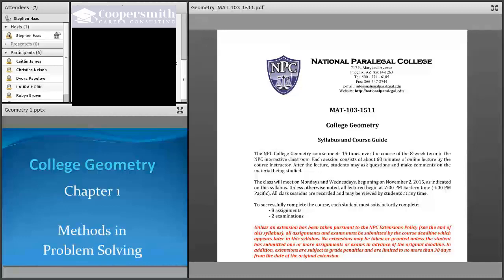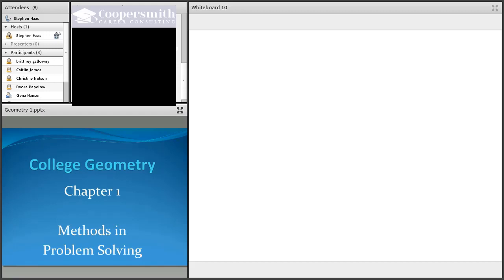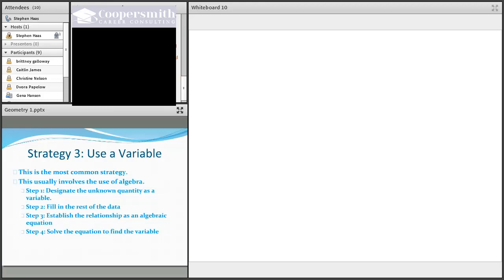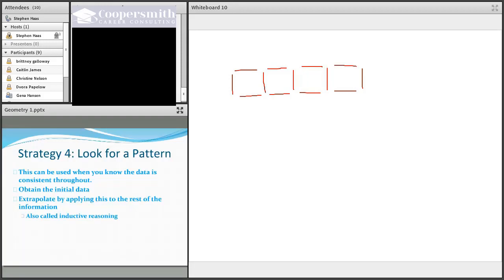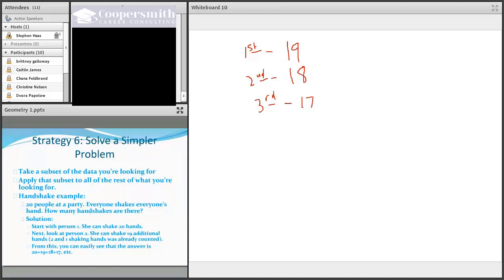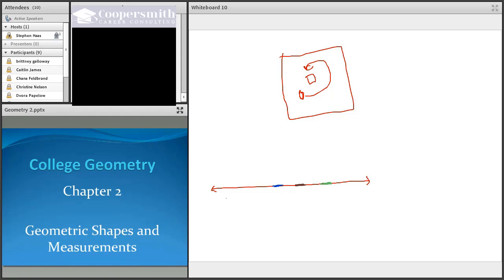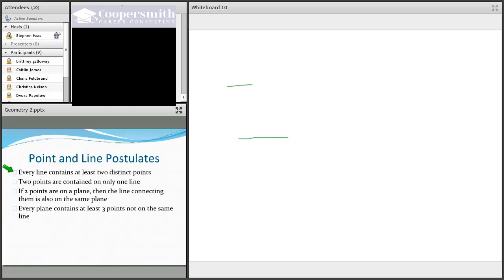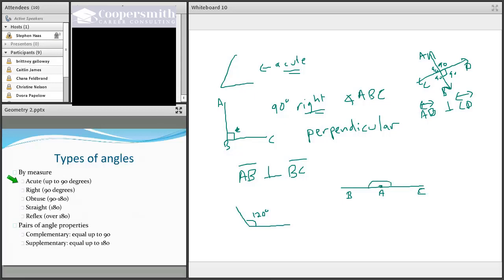Geometry Class 1